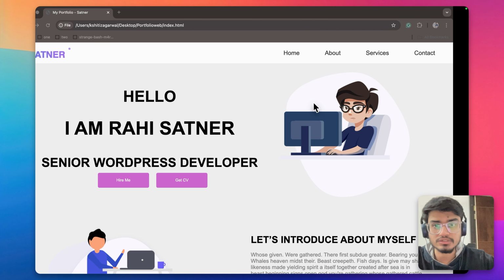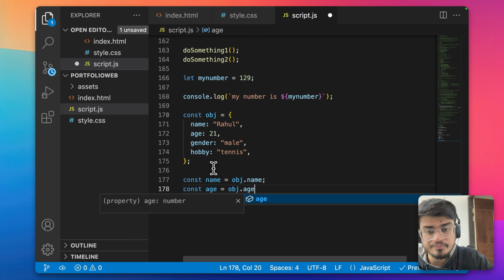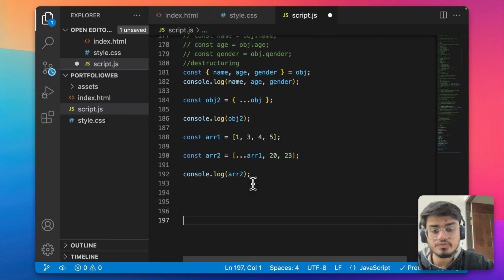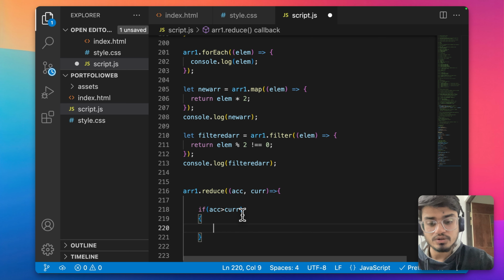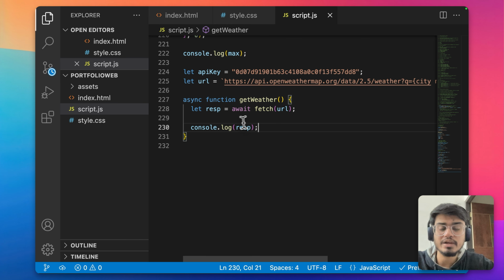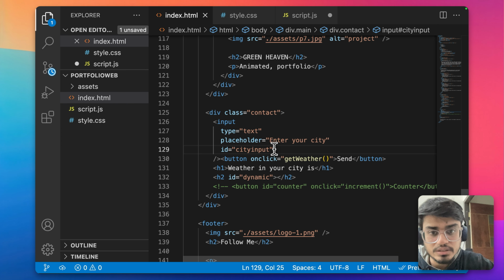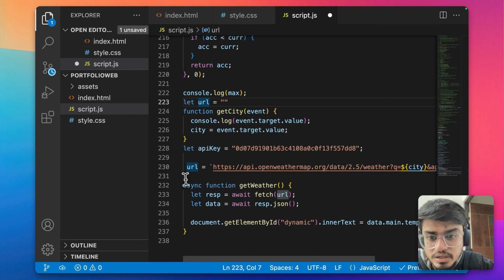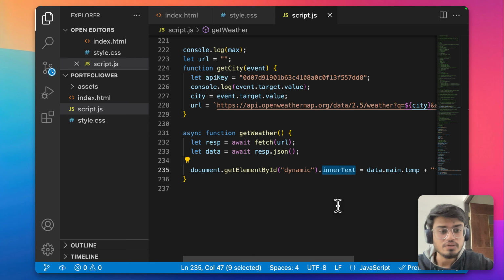Day 3 | Modern JavaScript & Mini Project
Next-Gen Web with Modern JavaScript 3 Days Bootcamp in collaboration with the Google Developer Group MAD Mumbai, National Skill Development Corporation, ITM Group of Institutions, and LetsUpgrade🤩

Registration ✍🏼, Attendance ✔️, LU Coins 🪙, Certificate📜 Everything is in one place, Everything is in ONELINK